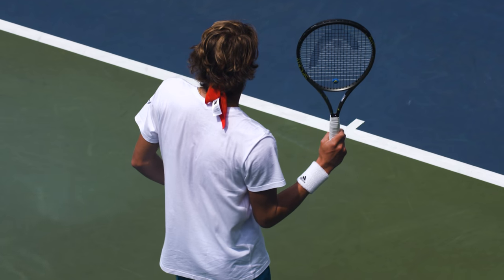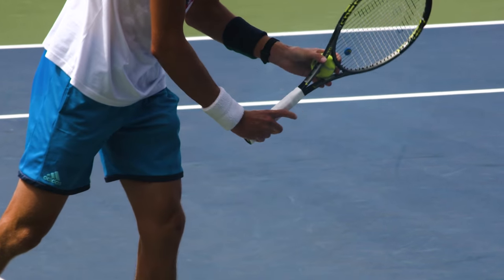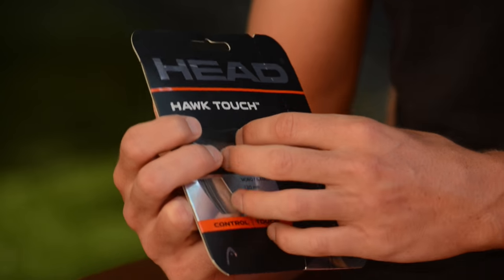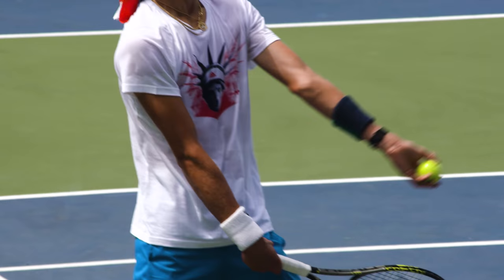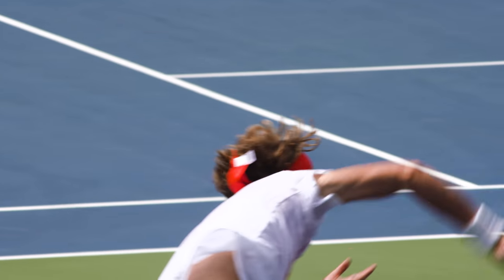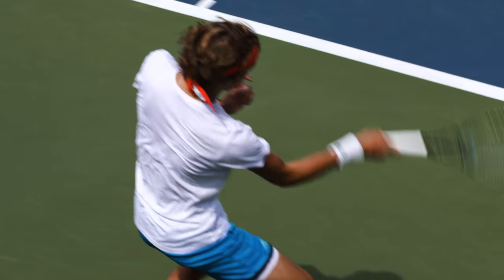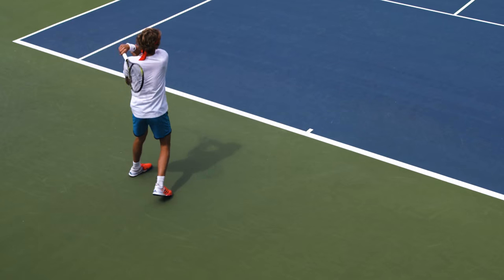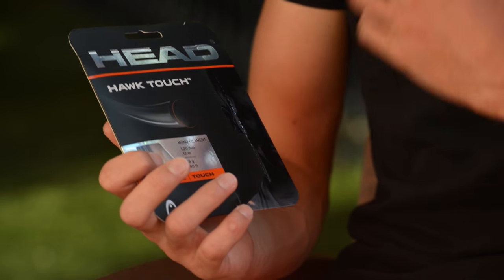Sascha Zverev uses HEAD Hawk Touch Tennis Strings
ATP World Tour Title winner Sascha Zverev talks about the perfect tennis strings for him.